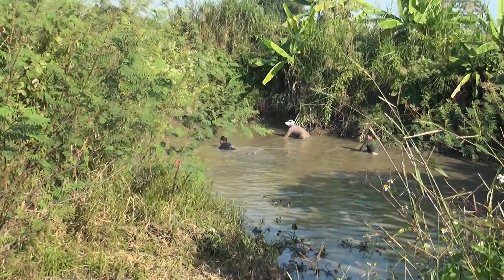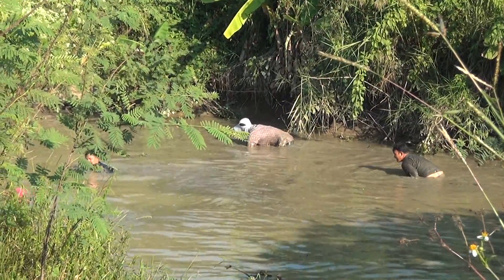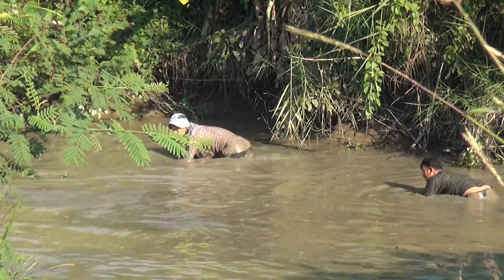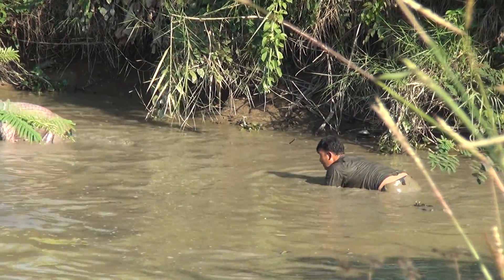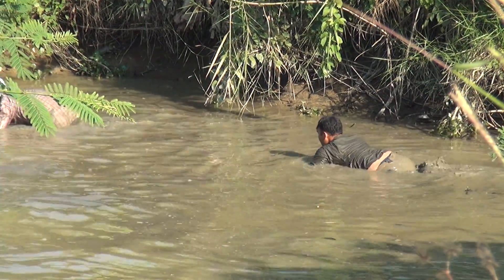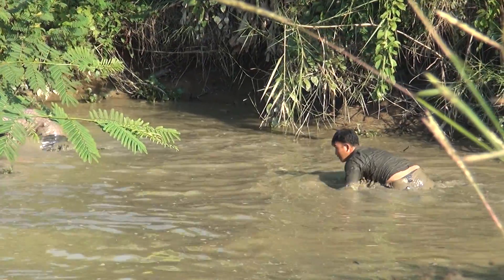Catching Fish Easy 1- ချောင်းထဲကငါးကို လက်ဗလာဖြင့်ဖမ်း